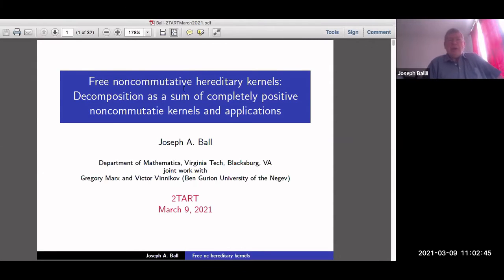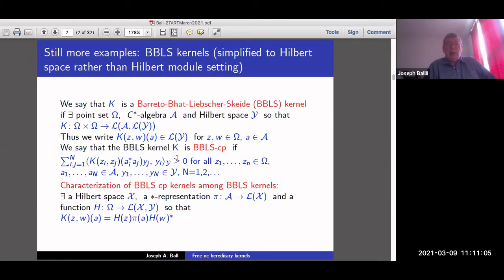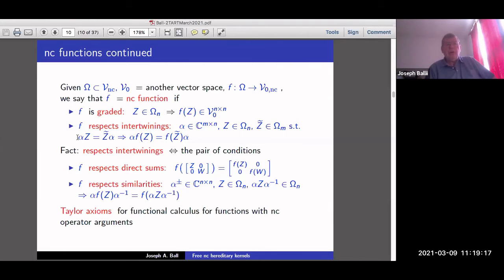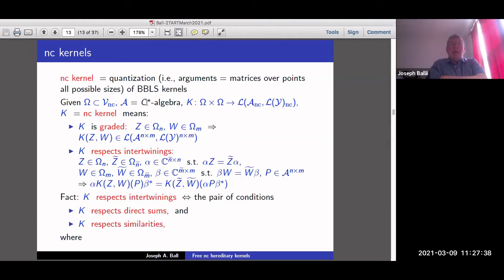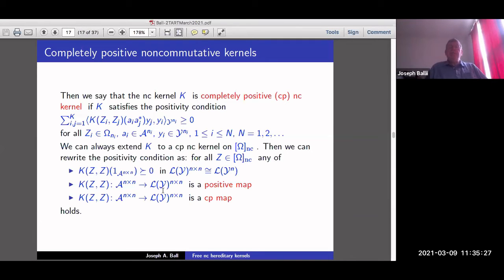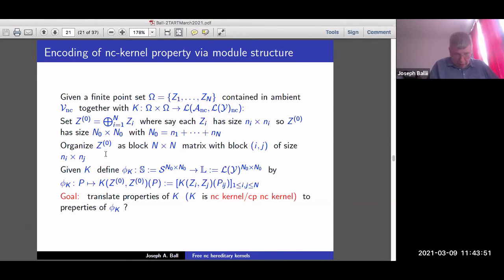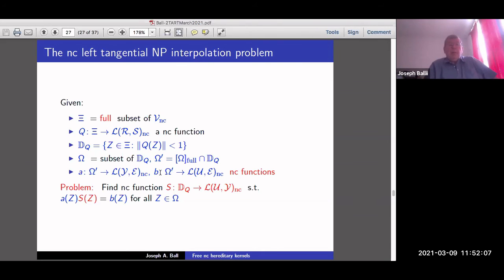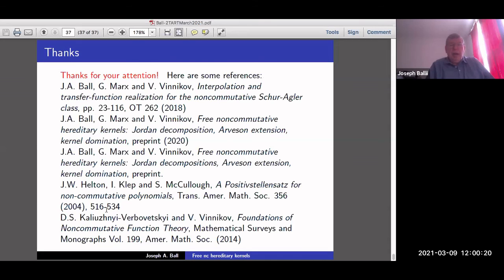2TART "Free noncommutative hereditary kernels" Joseph A. Ball